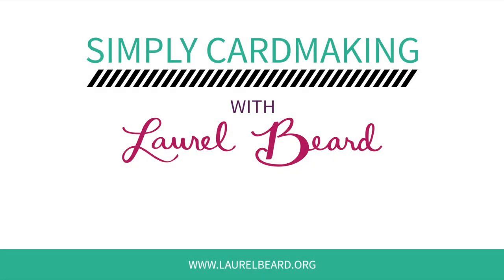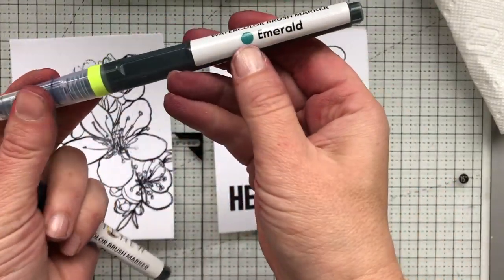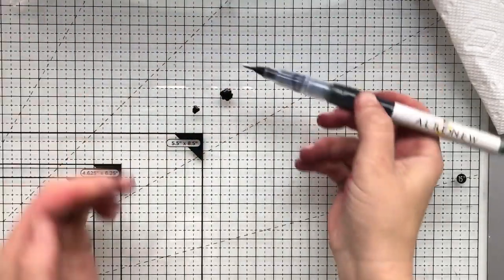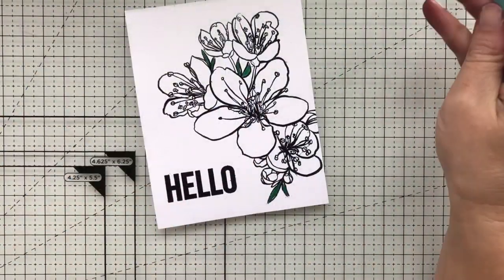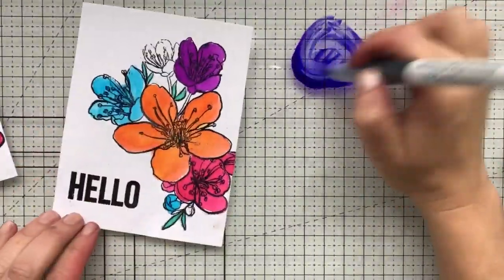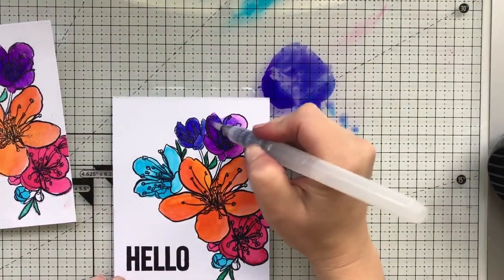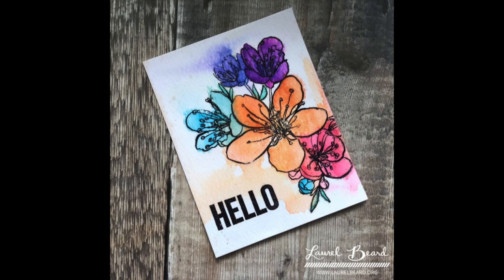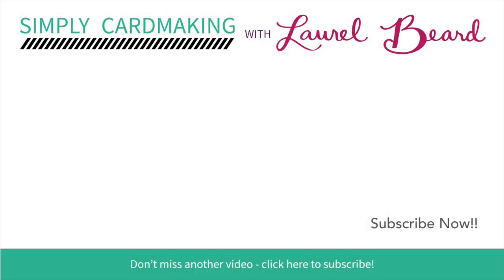Altenew Watercolor Brush Markers: First Impressions and do they blend?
• Altenew - Watercolor - Brush Markers - Spring Garden Set

• Essentials By Ellen Clear Stamps, Mondo Sakura by Julie Ebersole

[ Amazon US ]

[ Amazon US ]